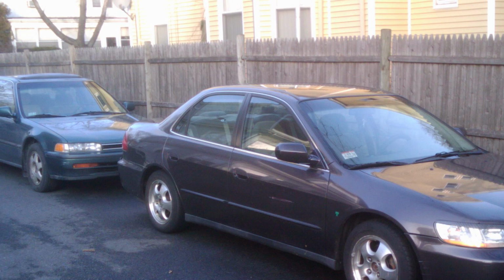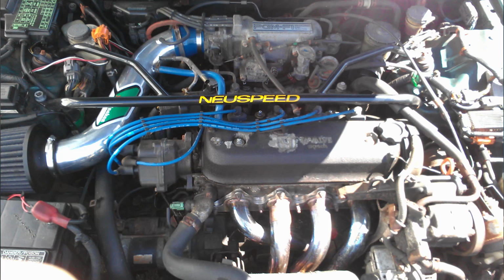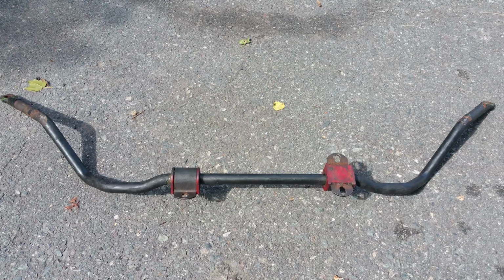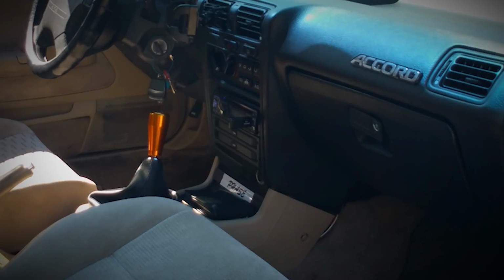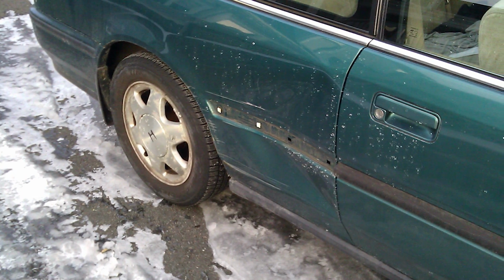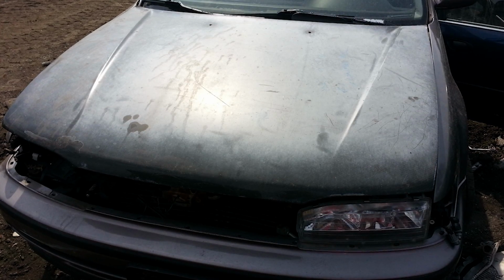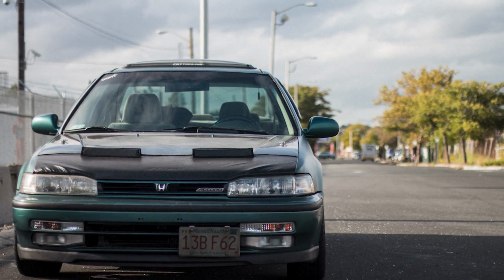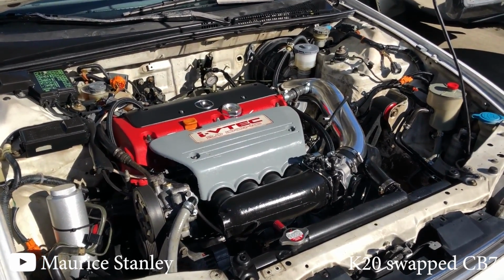MY FAVORITE CAR! (And it's NOT the TL!)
There's just something about older cars that makes me love them.   Here's my old car that I use to own.  I put a lot of work into it and wanted to do more, but plans are always changing..

COMMENT! to share your thoughts

Also something to note around me, Marty..I'm just a normal car guy and not a trained mechanic.  I like to make interesting car mods and show you how I've gone about it, but I can't promise that anything I show you will work for your car, or that you won't harm yourself, someone else, your car or your warranty doing it. Please be safe and be responsible. Talk to a qualified mechanic if you are in any doubt